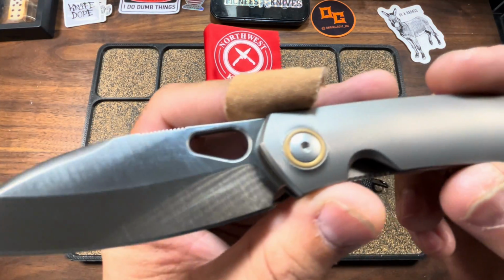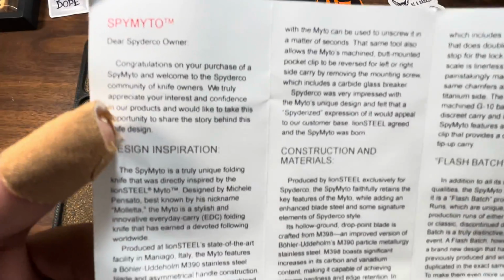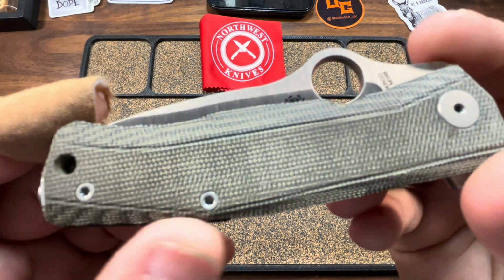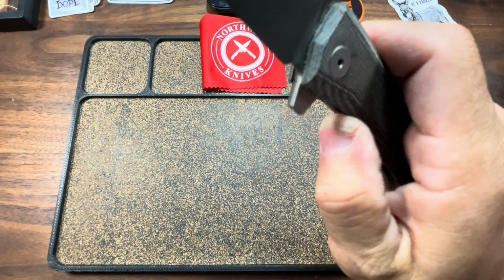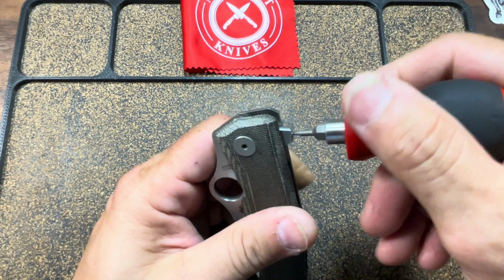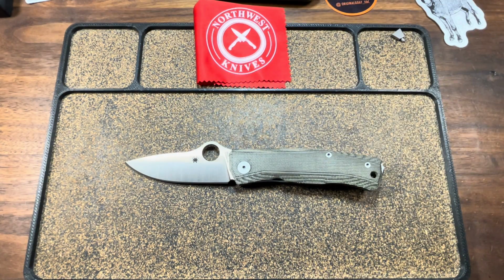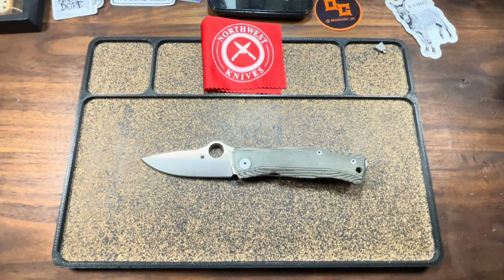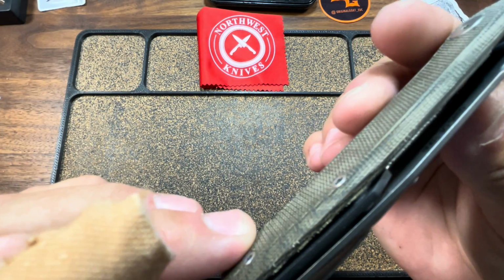This one’s special: Spyderco & Lionsteel collaboration Spymyto